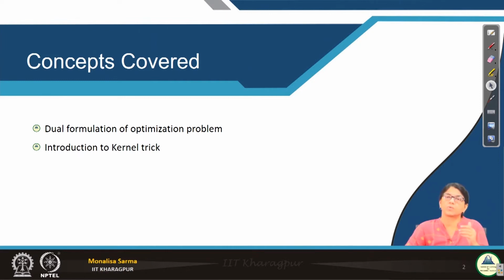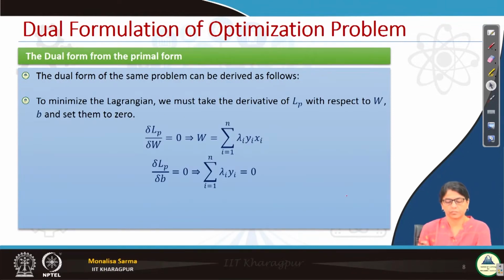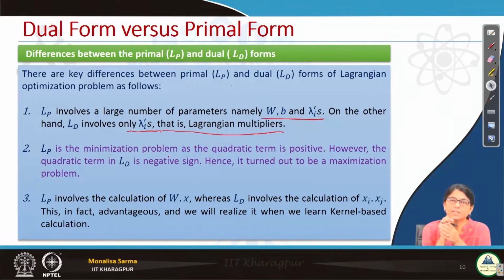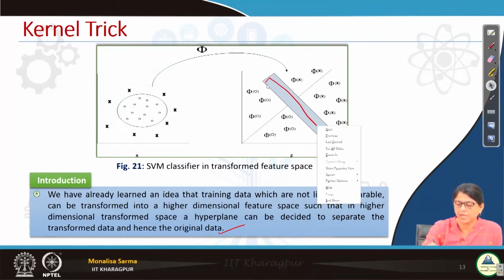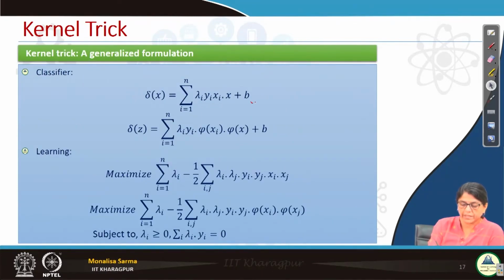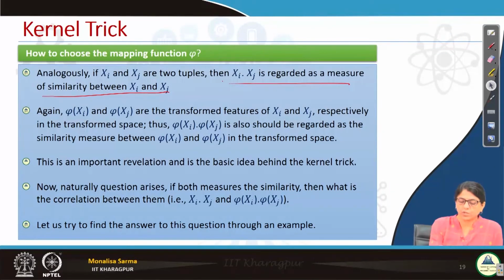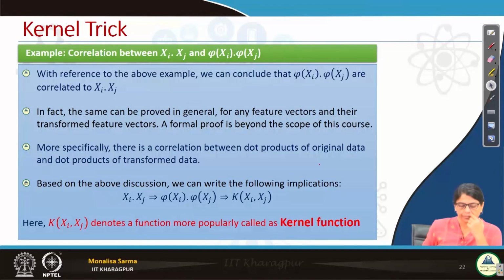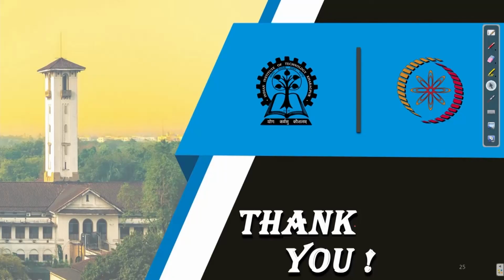Lecture 58: SVM (Part-V)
Concepts Covered:
Dual formulation of optimization problem
Introduction to Kernel trick